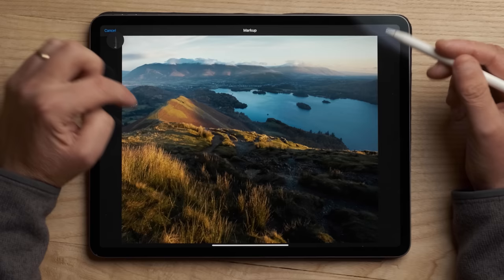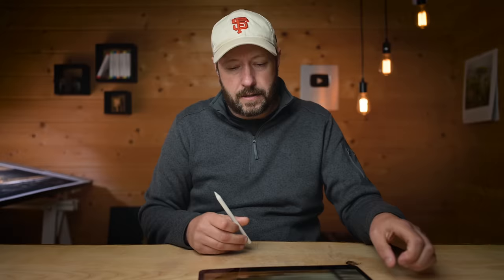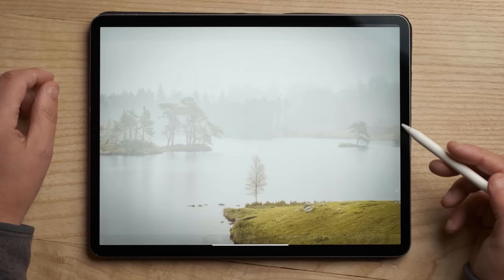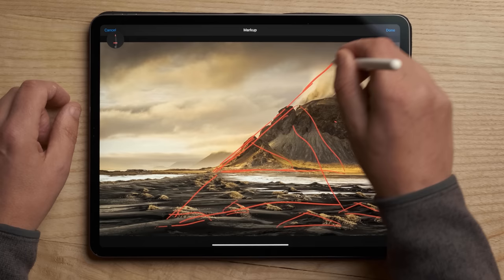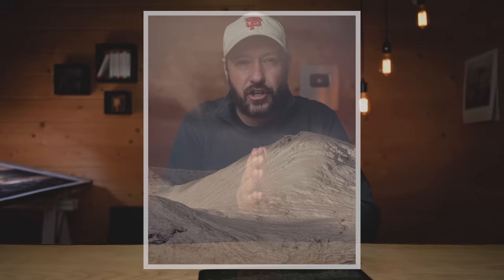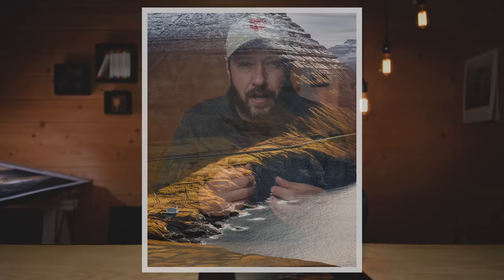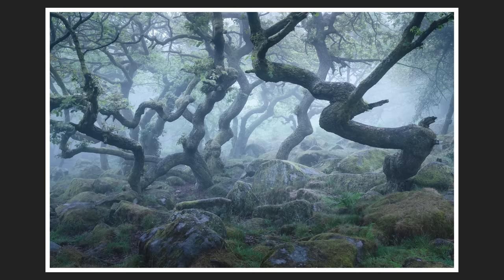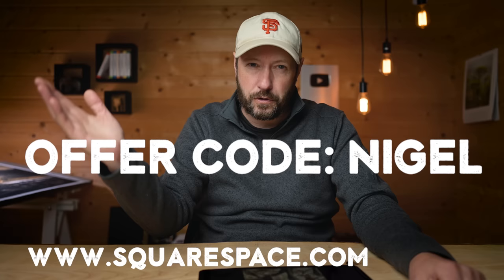The ONLY 4 RULES of COMPOSITION that you need to know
Follow these 4 steps to help you find better compositions.

2021 Landscape Calendar (last few)

FILM GEAR